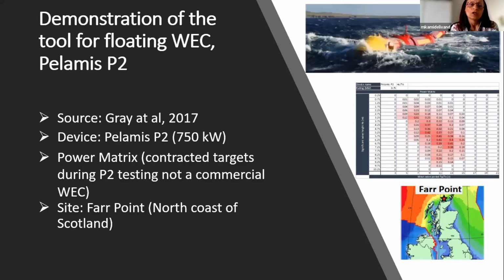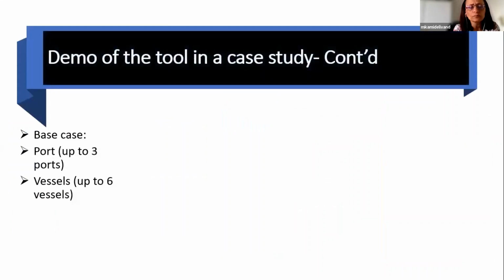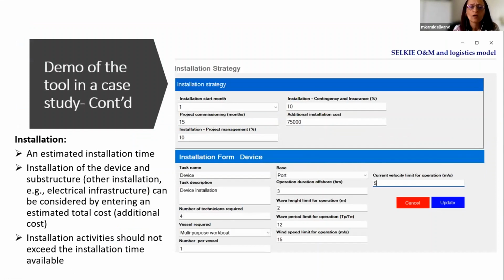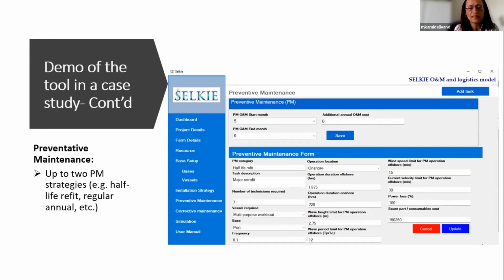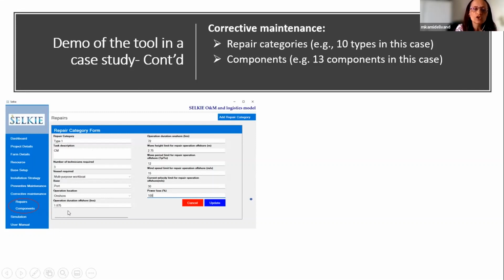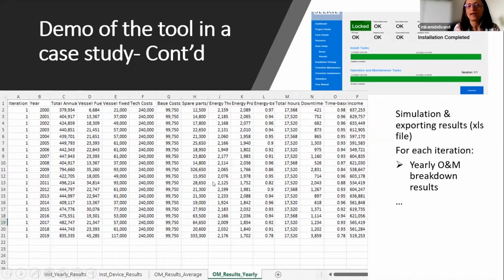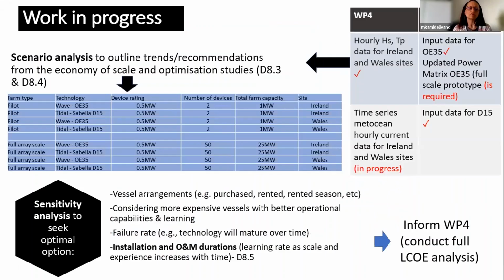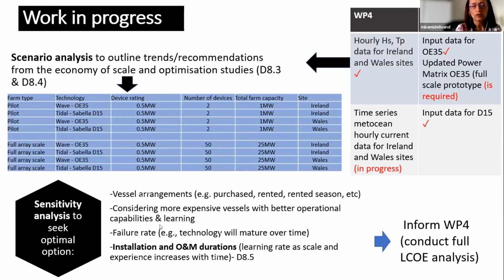Selkie Operation & Maintenance Tool Demonstration Presentation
A brief overview demonstration  of the Selkie Operation & Maintenance tool for wave and tidal energy costing analysis.